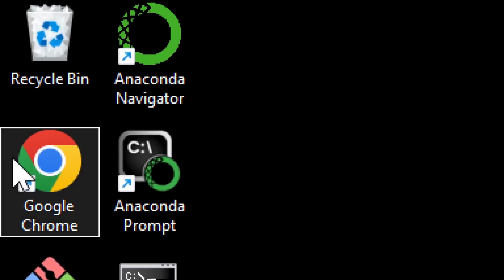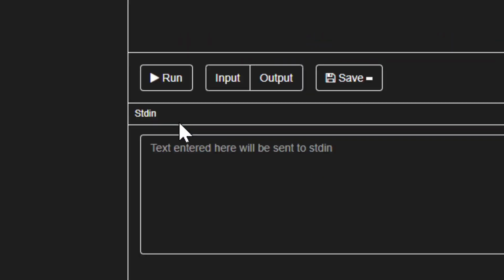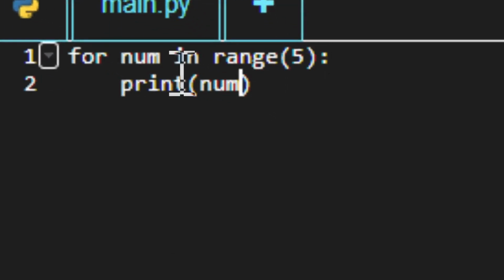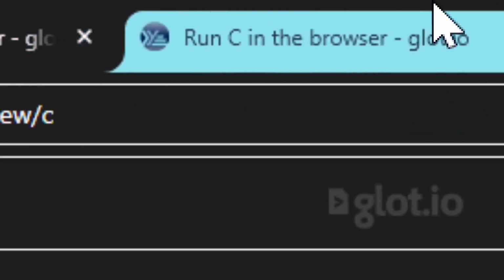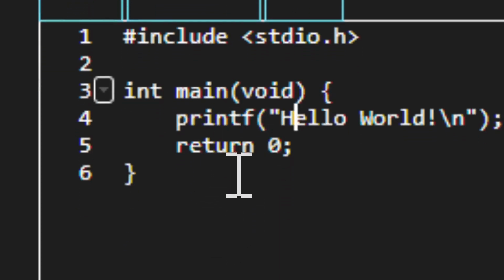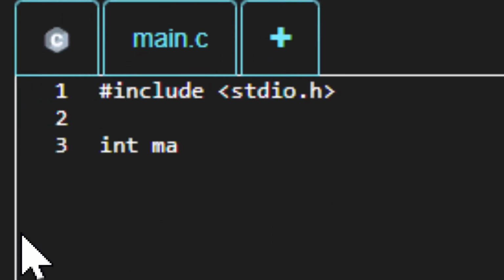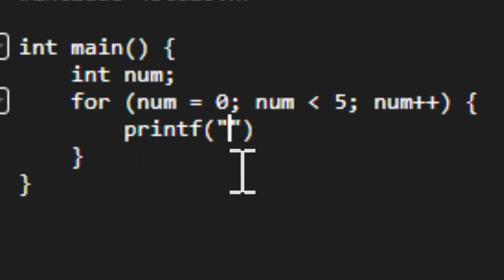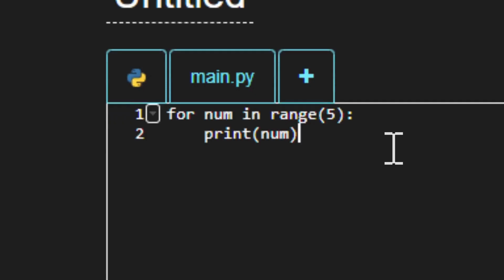💨 Glot.io: The FASTEST Way to Run Code Online(Supports multiple languages)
In this video, we dive into Glot.io, an excellent online code runner. It's perfect for quickly testing snippets, learning basic syntax, or running code when you can't install a local environment.

If you have any questions, suggestions, or tools you'd like us to cover, drop them in the 💬 comments below and we'll reply as quickly as possible.